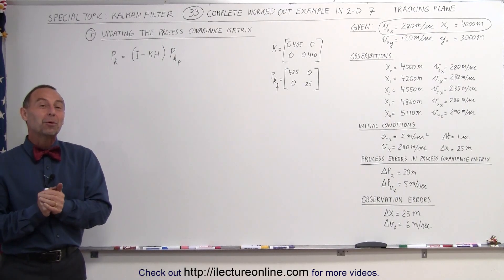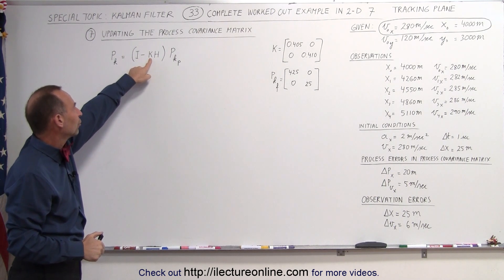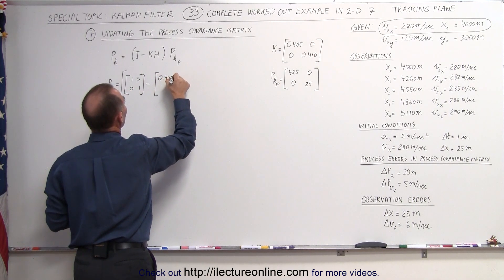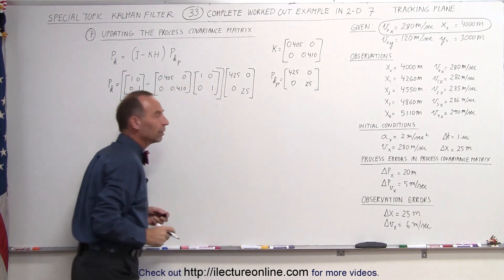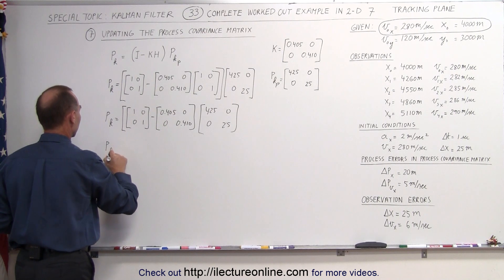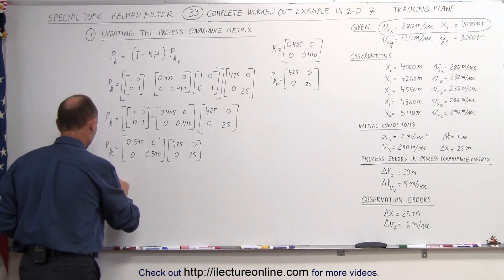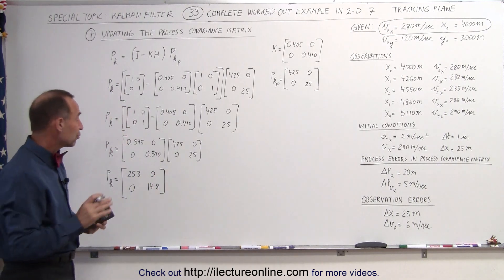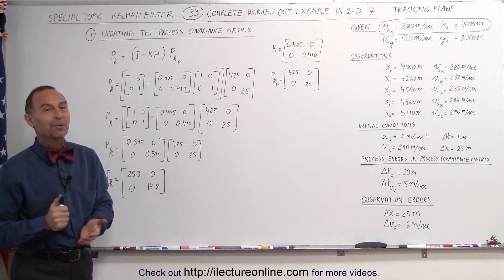Special Topics - The Kalman Filter (33 of 55) 7. Update Process Covariance - Tracking Airplane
In this video I will update the process covariance matrix to get it ready for the next iteration.